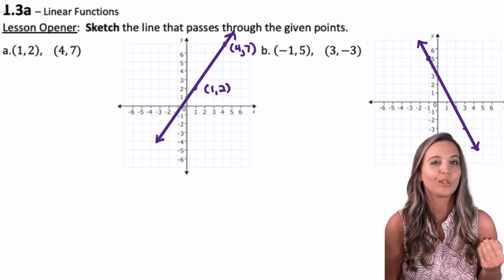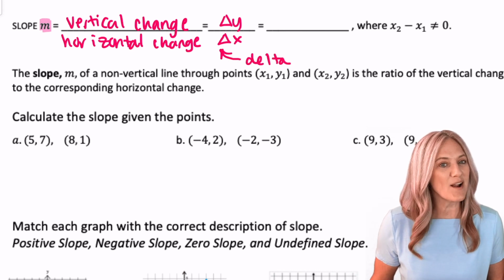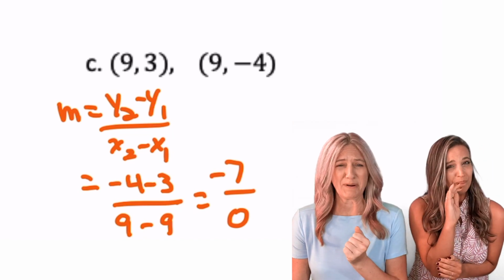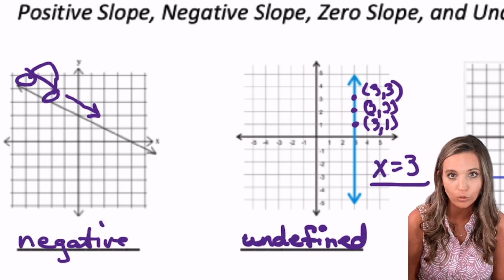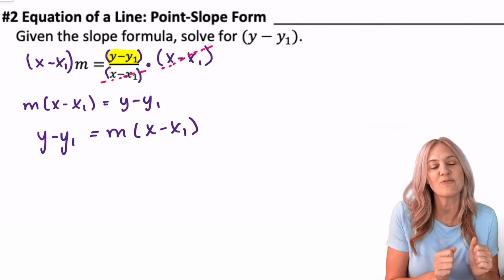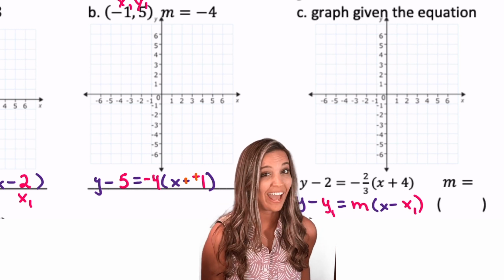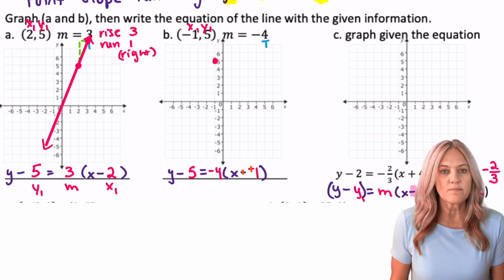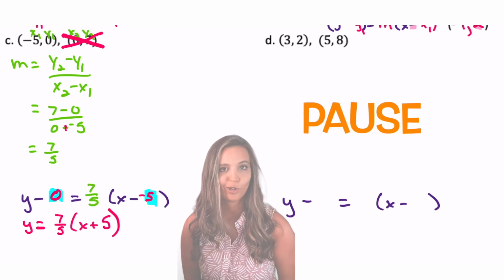Linear Functions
Peart and Ryan are ready to review linear functions with you. Looks at slope, graphing lines and writing equations of lines with them.